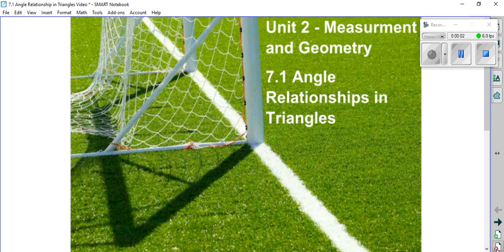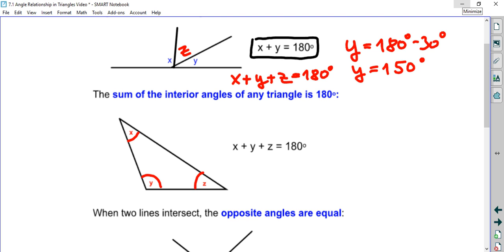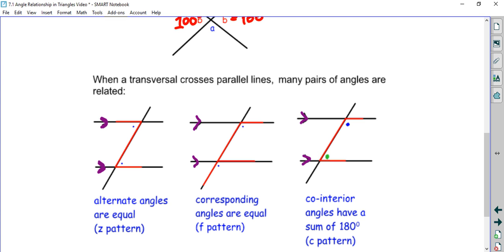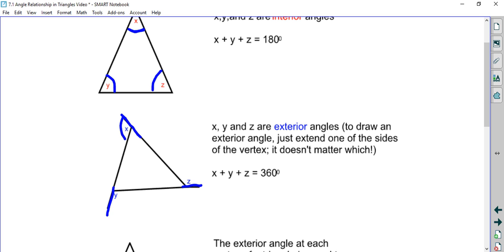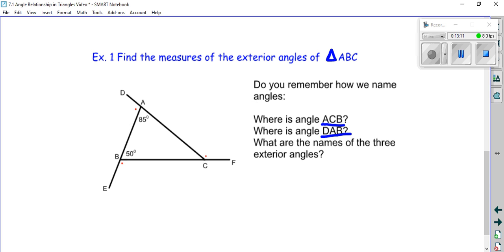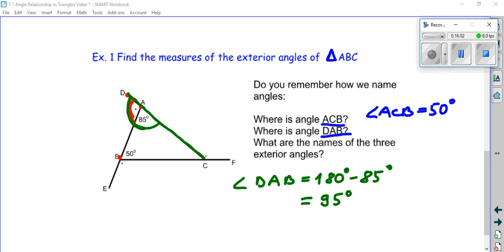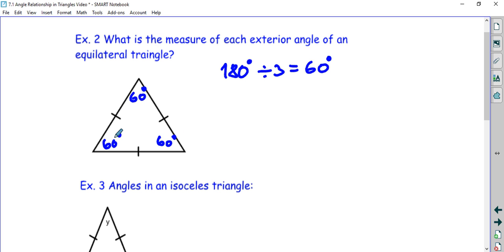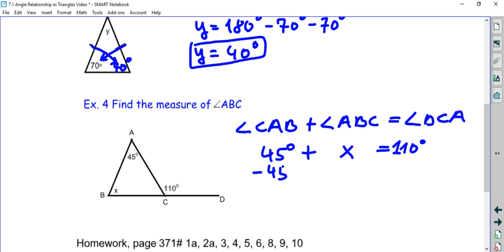7.1 Angle Relationship in Triangles